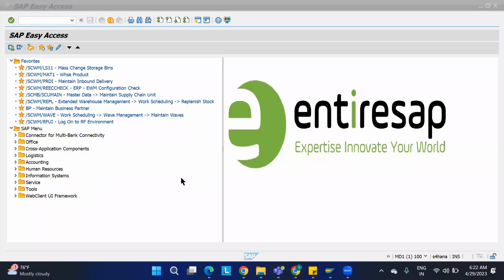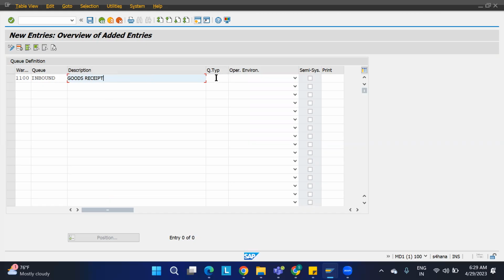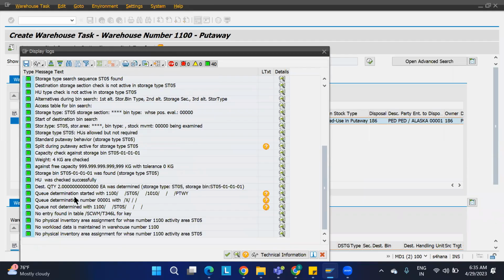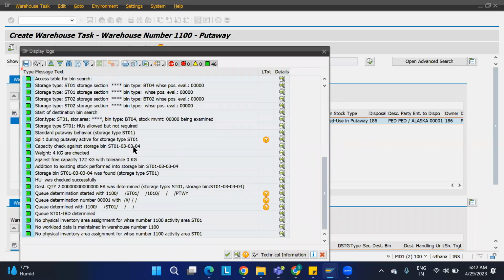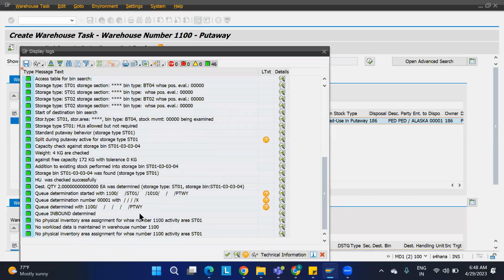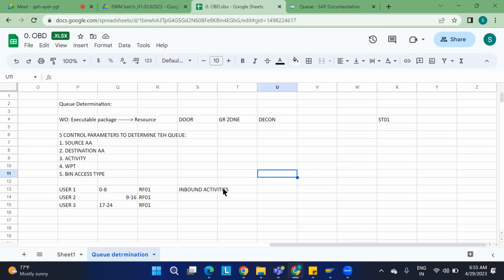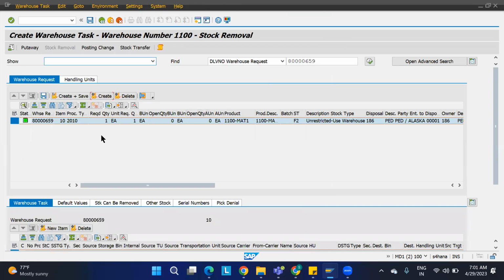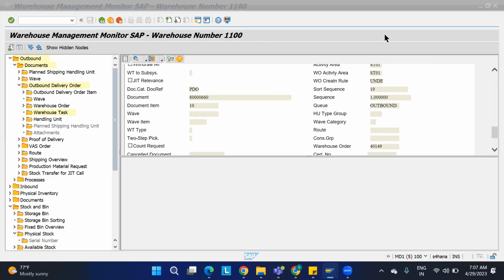54. SAP S/4HANA:EWM-Queue Determination 2